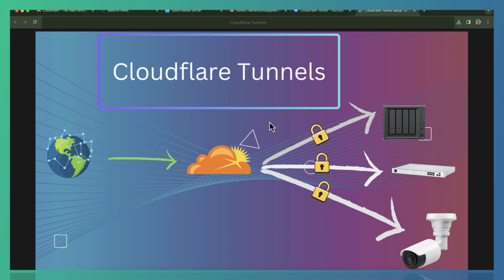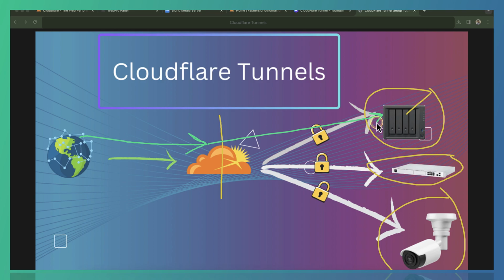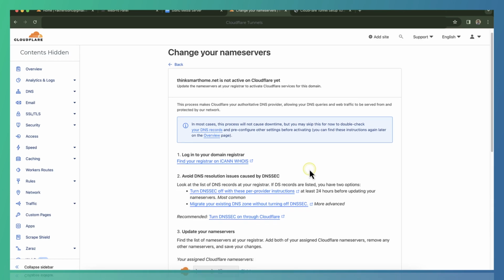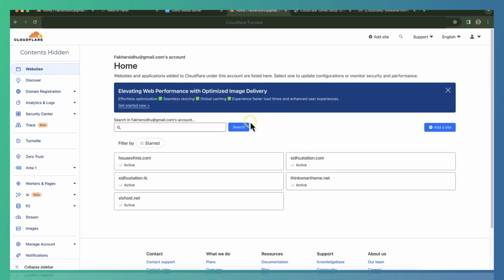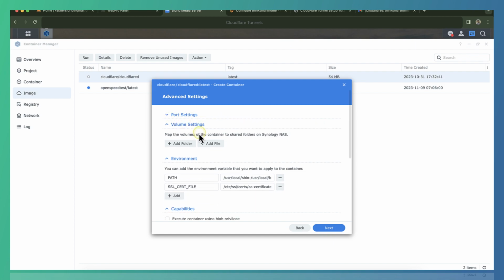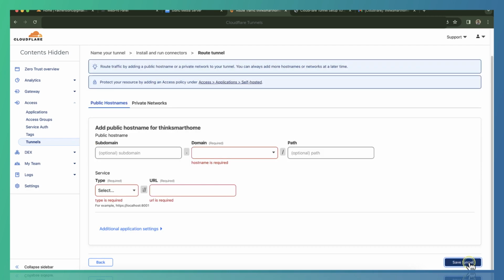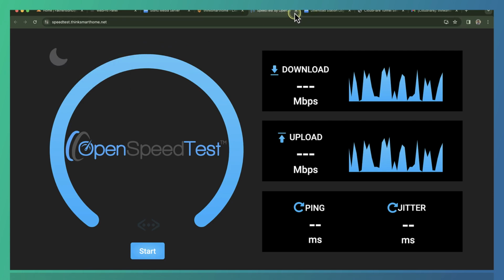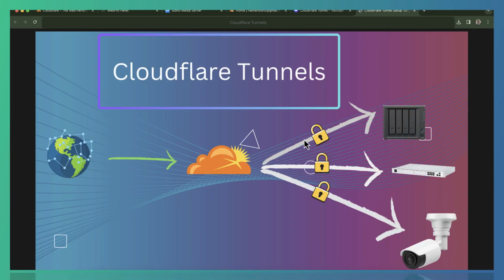Cloudflare Tunnels Setup on Synology NAS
This video is detailed tutorial on how to use Cloudflare Tunnels to access home networks and services remotely from anywhere. We will be using synology NAS to install a cloudflare connector which will be used to authenticate and route traffic from cloudflare to our local area network.
Since we'll be using public host names to access our local resources that means all these resources will be accessible to anyone over the internet. I have created another video with detailed steps on how to secure our tunnel be introducing Email and IP Address authentication.

This is a super easy method to setup cloudflare tunnel which is GUI based method without any CLI (Command Line Interface).

Following three items are required for this
1 - Cloudflare Account (Can be signed up for free)
2. Synology NAS (For docker container to create a cloudflare connector)
3. A domain name (This domain name will be pointed to cloudflare Servers)

- Secure Cloudflare tunnel using authentications
- How to access Home Assistant remotely
- How to Automate Home Assistant Backup (Local and Offsite)
- How to Install VSCode On Synology NAS